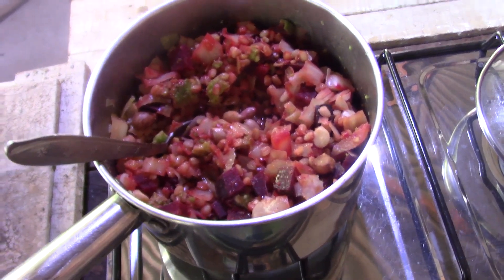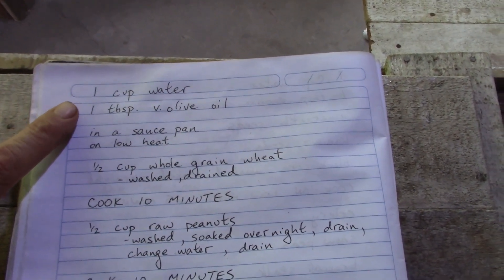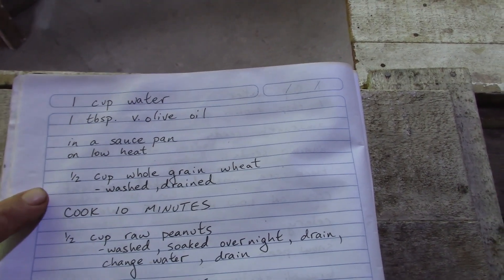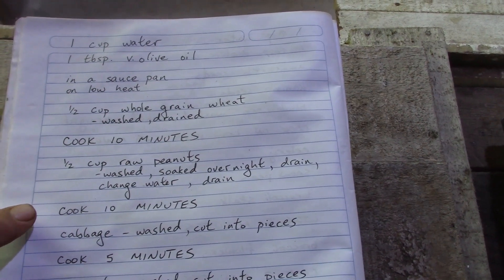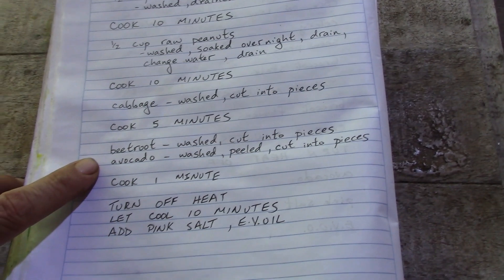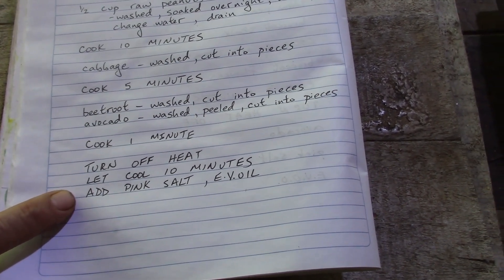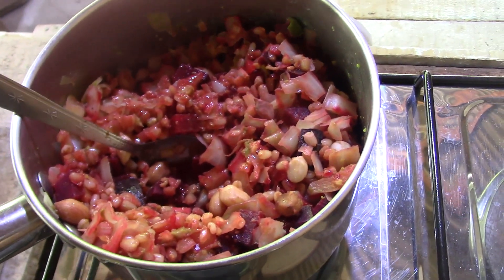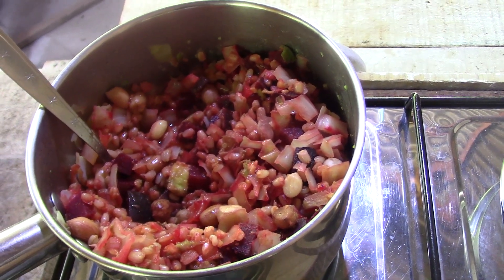Cooking with Gerry - Video 91 - Whole Grain Wheat, Raw Peanuts, Cabbage, Beetroot, Avocado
A nutritious anytime meal that's easy to prepare.  A vegetarian/vegan meal using a variety of ingredients that can be changed or added to depending on what you prefer.  You can also add beef, chicken, pork, fish, eggs, and cheese.

This meal can be served hot, but can also be eaten at room temperature, as the main meal, as a side dish to your meal, or in your bring-to-work-or-school container.

Recipe and Meal Preparation

ingredients:

1 cup of water
1 tbsp. v. olive oil
1/2 cup of whole grain wheat - washed, option to soak overnight, drained
raw peanuts - washed, soaked overnight, drained, changed water in the morning, drained
cabbage - washed, cut into small pieces
beetroot - washed, cut into small pieces
avocado - washed, peeled, cut into pieces
2 pinches of pink salt
e.v. oil

in a suitable-sized sauce pan or frying pan, add the water and v. olive oil
turn on heat/fire/stove to low heat and put the pan on the heat
allow the water to come to a boil
add the whole grain wheat
cook for about 10 minutes
add the peanuts
cook for 10 minutes
add the cabbage
cook for about 5 minutes
add the beetroot and avocado
cook (heat) for about 1 minute
turn off heat/fire/stove
let cool for about 10 minutes
add the salt and your preferred e.v. oil

serve into a bowl or onto a plate